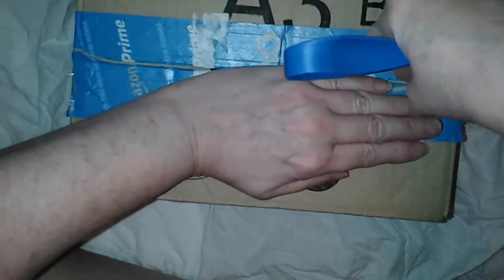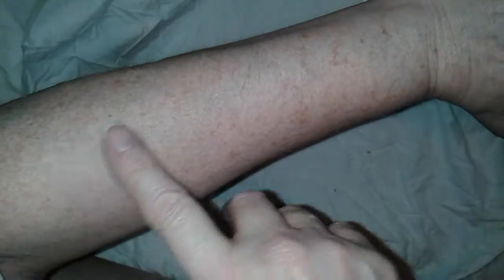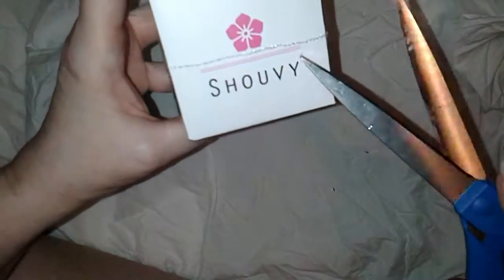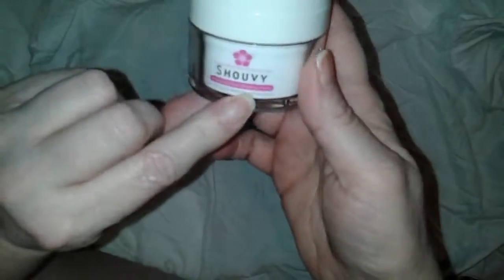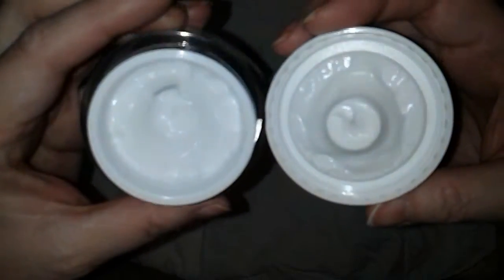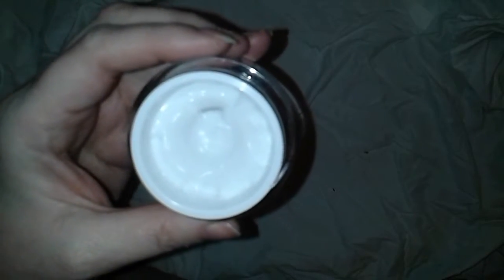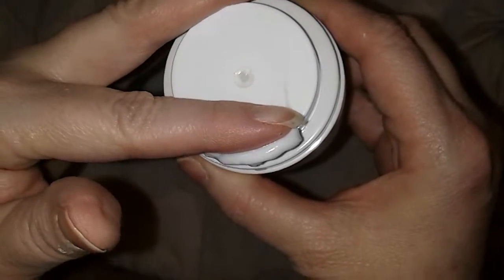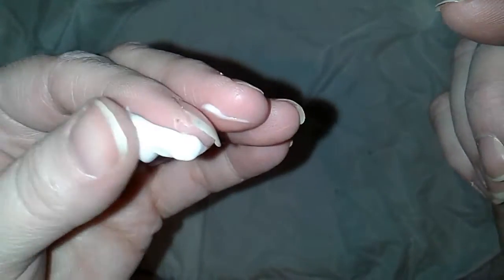REVIEW: Whitening Mask Cream - Sleeping Pack by Shouvy